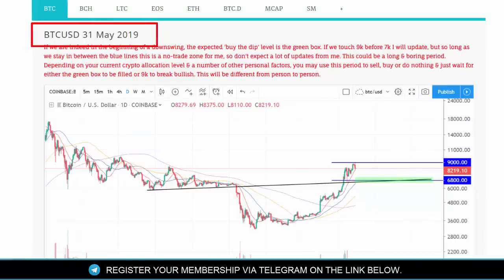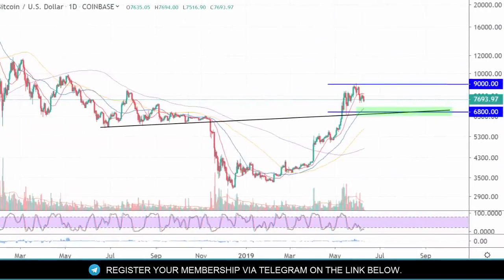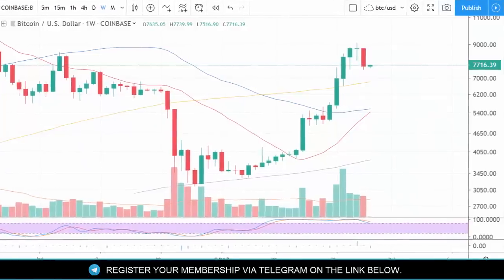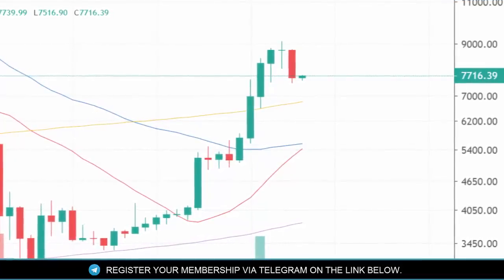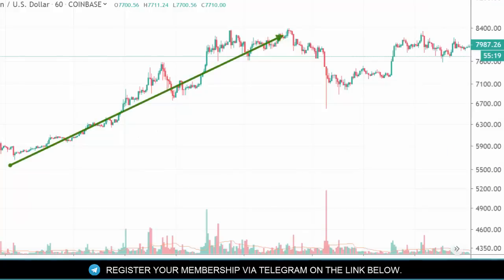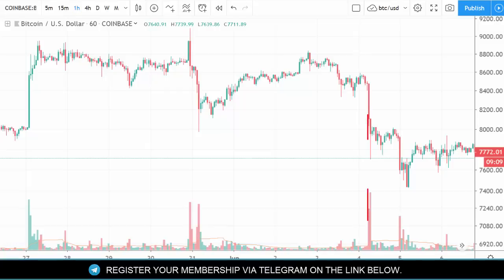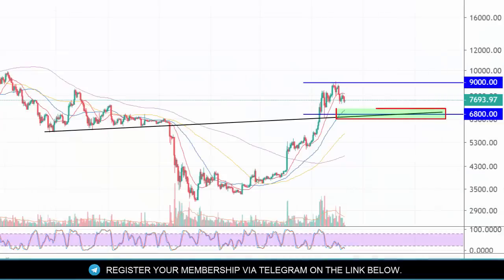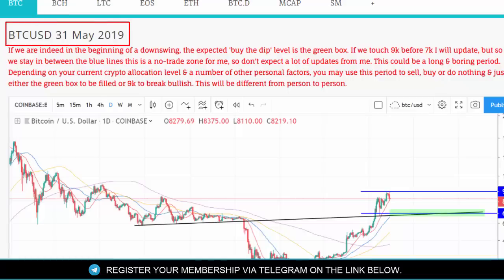Volume technique to spot reversals (10 jun 2019)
NOTE: Our membership is not for everybody. We focus on quality swing-trades, not day-trade & especially not scalp.

Simple yet powerful trading technique to spot reversals based on capitulation volume. This applies to any market or timeframe but it's especially useful right now on smaller timeframes for Bitcoin BTC & crypto in general.